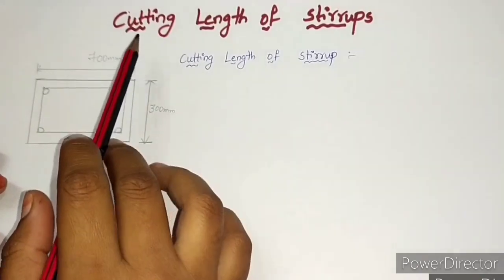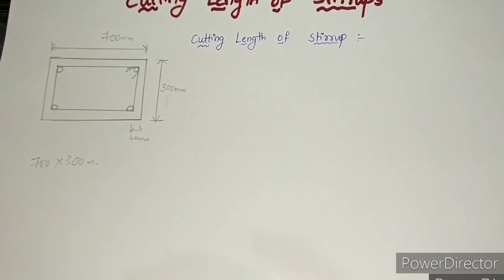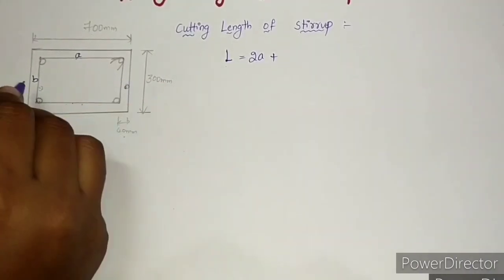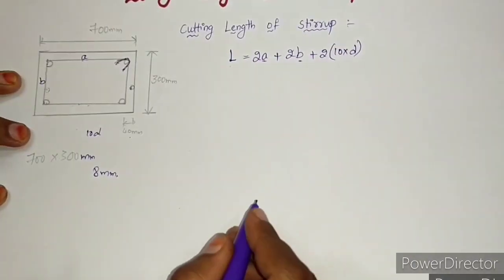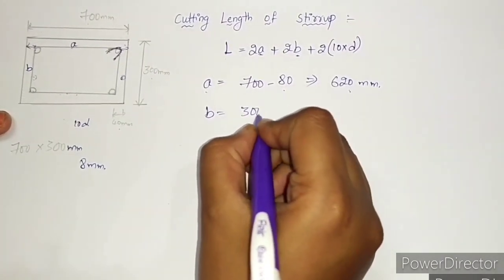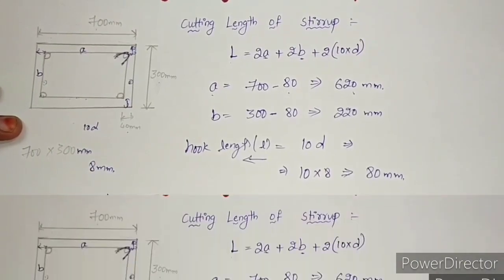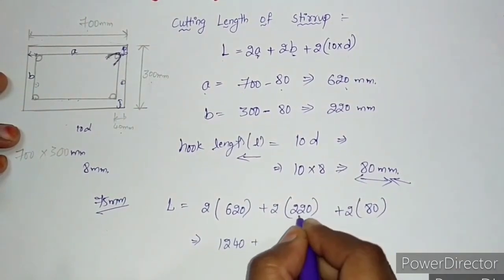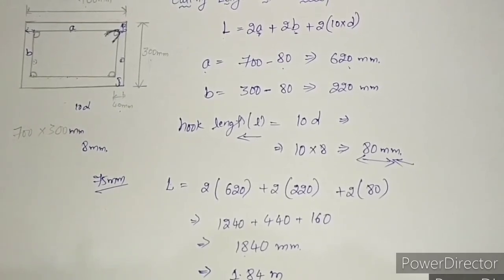stirrups stirrupsdesigninbeamsandcolumms rccstructure cuttinglengthofstirrups#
This video is completely meant for Diploma and btech Civil Engineering students.